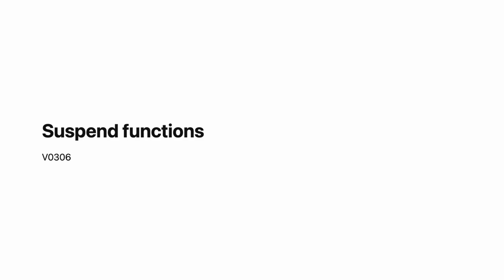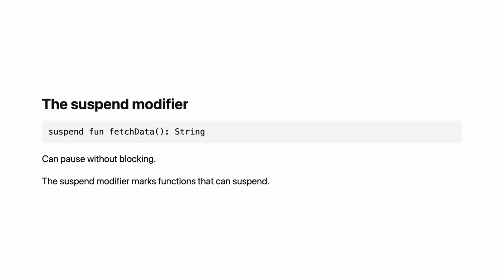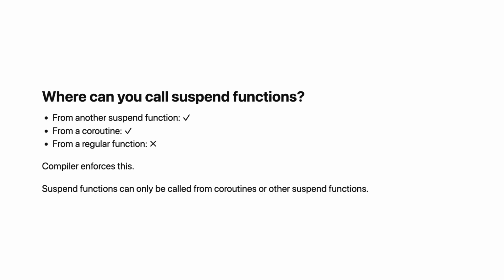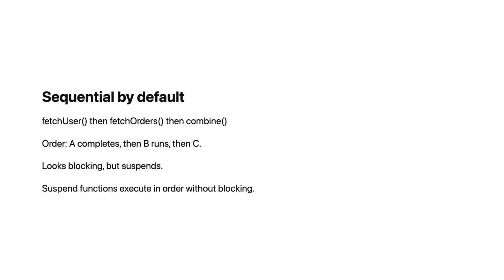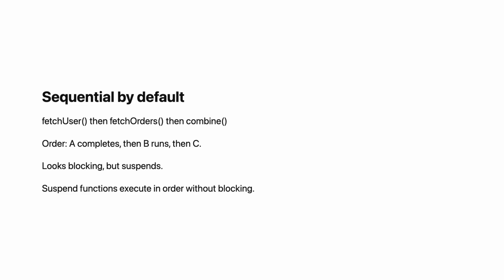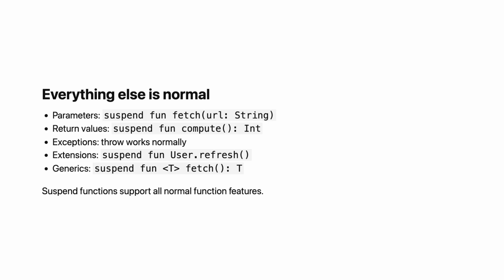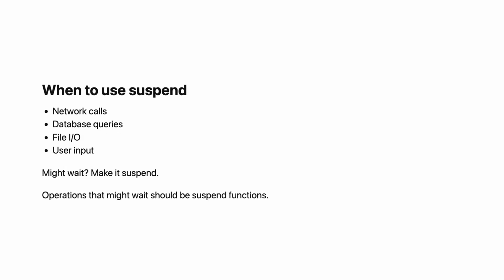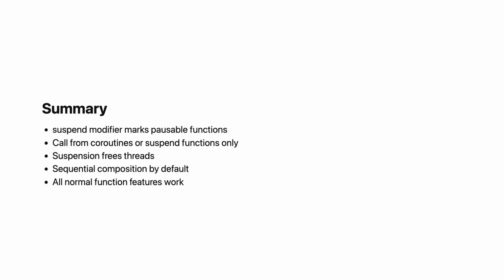suspend Functions Explained (How Async Code Works) — Code From Scratch #34